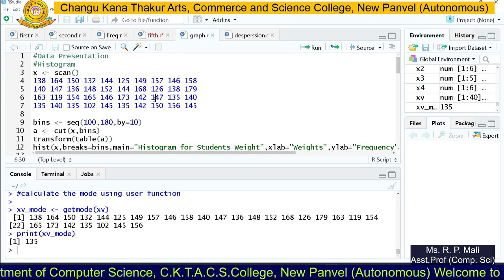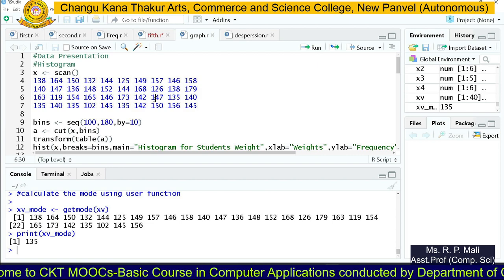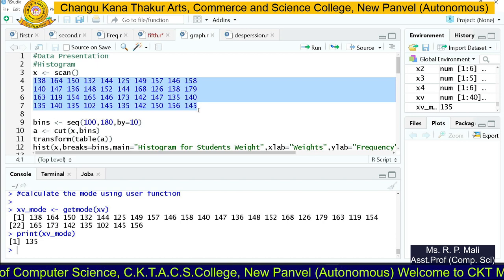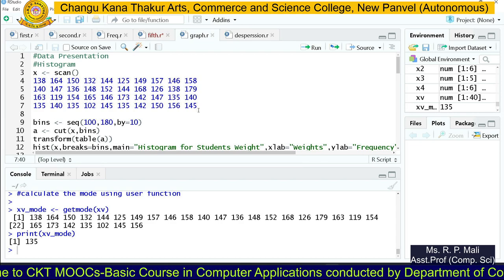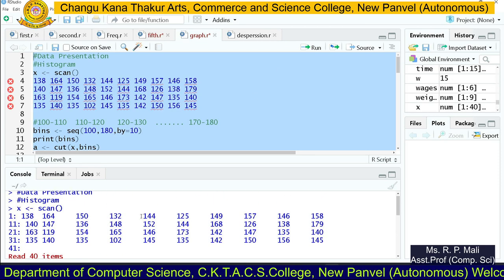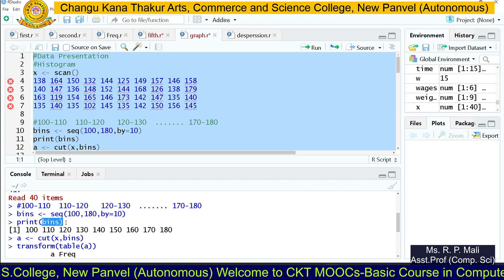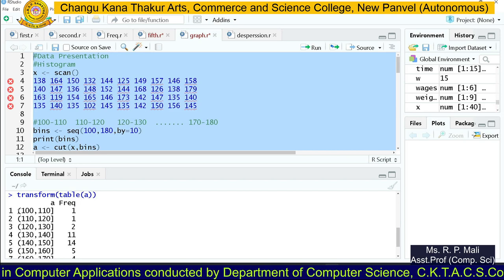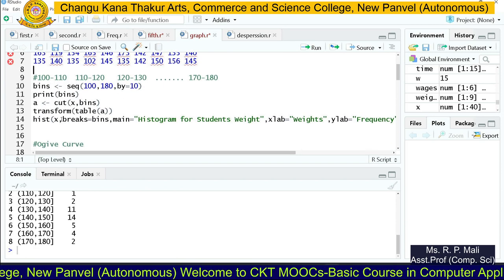Unit 2 Histogram